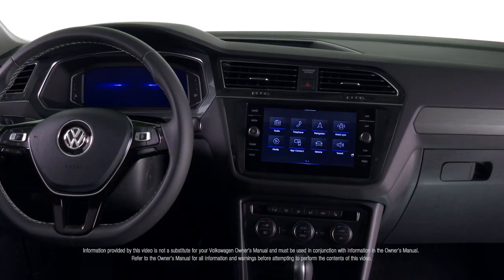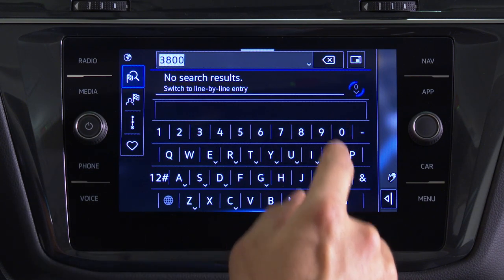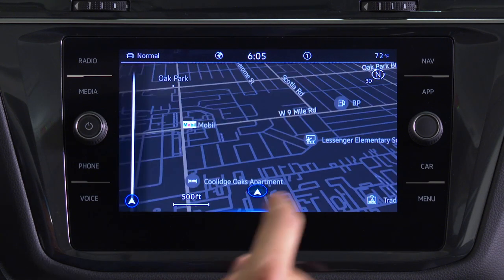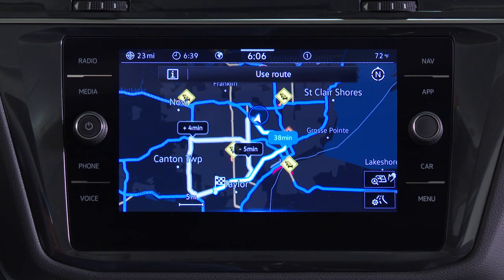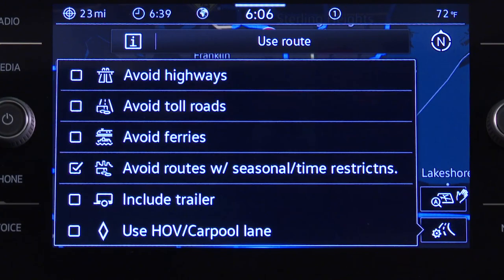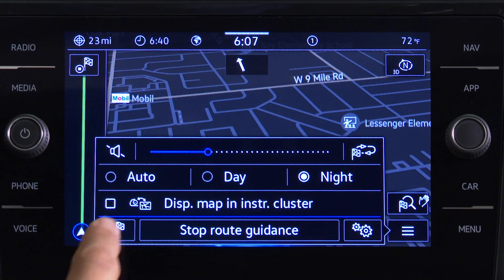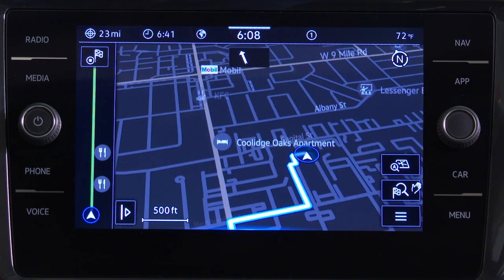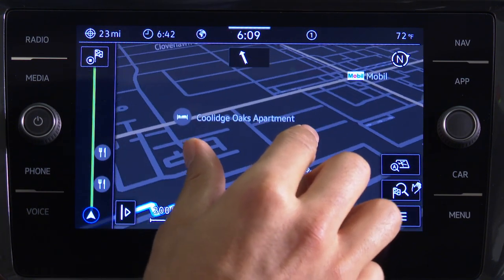Discover Media: Intro to Navigation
Learn the basic functions of the Navigation unit, including destination entry, routing options, Dynamic Route Guidance, and touchscreen control.

For Atlas owners: Please refer to your user manual and confirm whether or not this feature is available to you.

About Volkswagen of America:
Founded in 1955, Volkswagen of America, Inc., an operating unit of Volkswagen Group of America, Inc. (VWoA), is headquartered in Herndon, Virginia. It is a subsidiary of Volkswagen AG, headquartered in Wolfsburg, Germany. VWoA's operations in the United States include research and development, parts and vehicle processing, parts distribution centers, sales, marketing and service offices, financial service centers, and its state-of-the-art manufacturing facility in Chattanooga,Tennessee. The Volkswagen Group is one of the world's largest producers of passenger cars and Europe's largest automaker. VWoA sells the Atlas, Atlas Cross Sport, Arteon, e-Golf, Golf, Golf GTI, Golf R, ID.4, Jetta, Passat, Taos, and Tiguan vehicles through more than 650 independent U.S. dealers. to learn more.